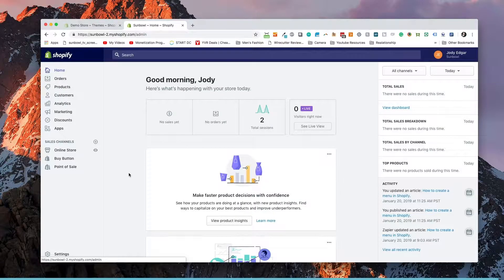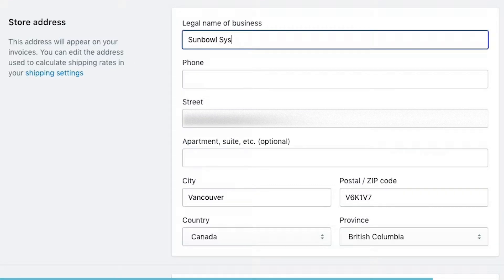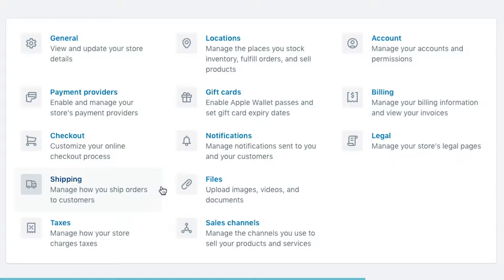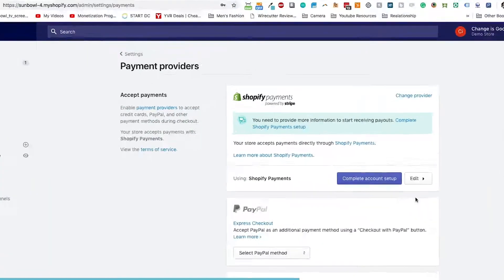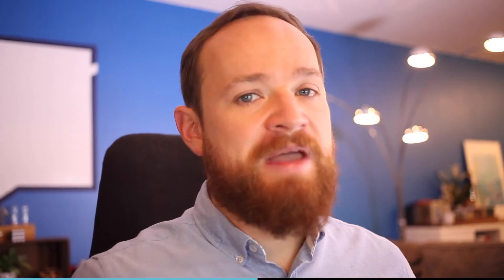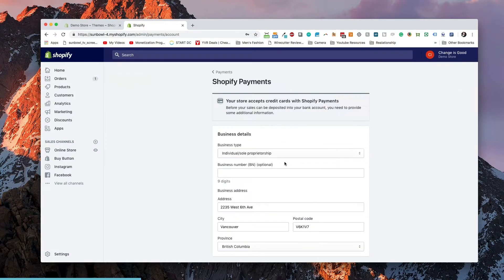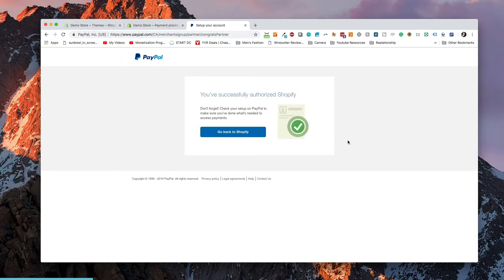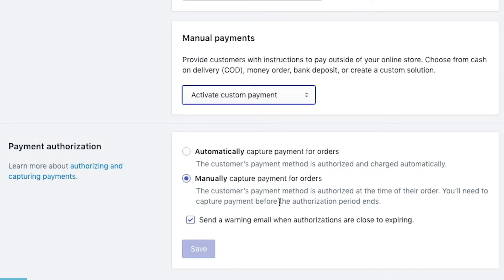Accept Customer Payments (Shopify Basics)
I walk through all the payment settings offered in Shopify and what each one means. I show the difference between paypal express checkout vs using paypal as a payment gateway.